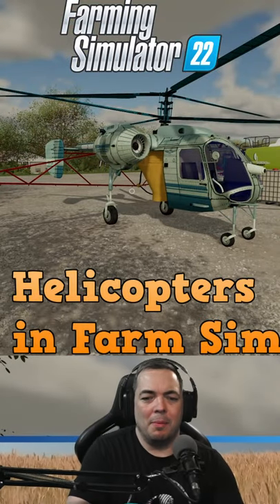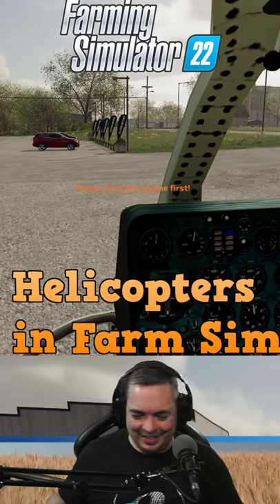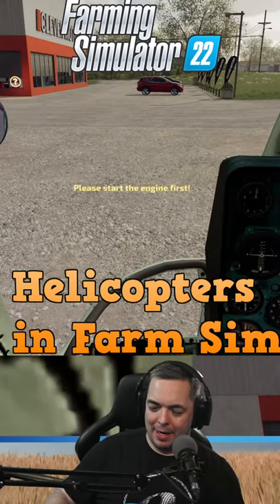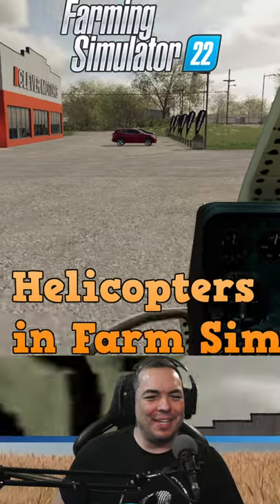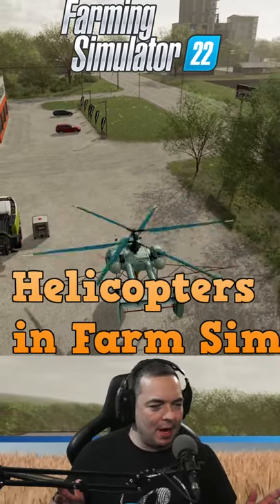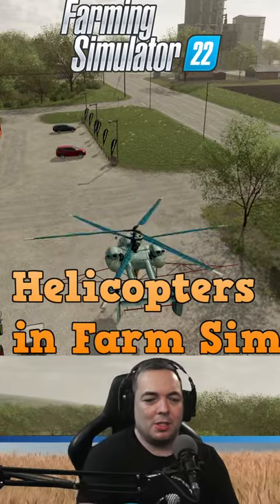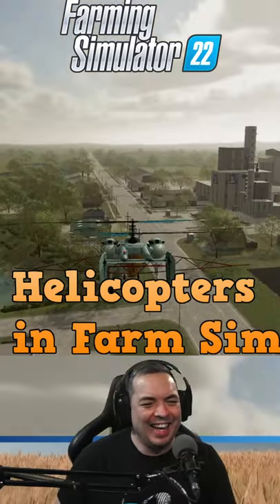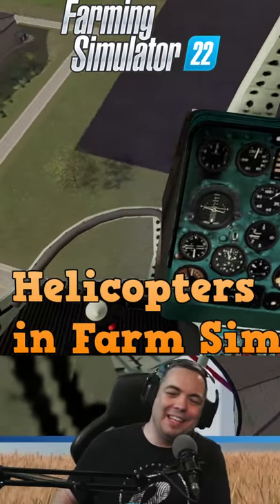Hey LOOK, Helicopters IN FARM SIM 22!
Yeah this is bound to end well. we got our hands on a helicopter in Farming Simulator 22.